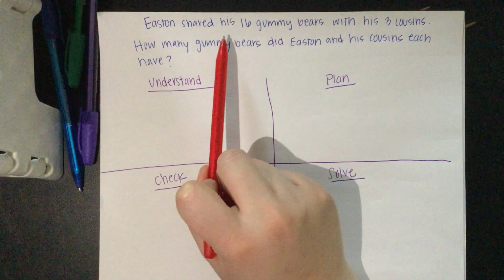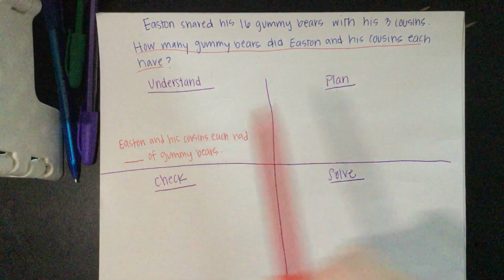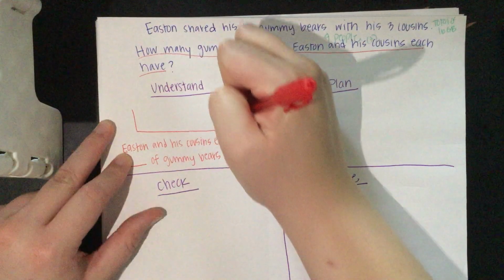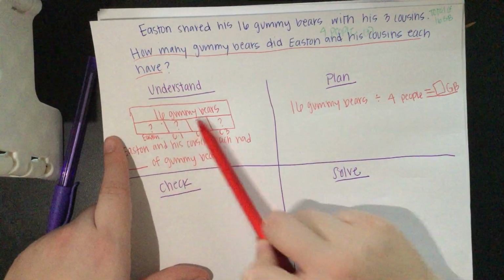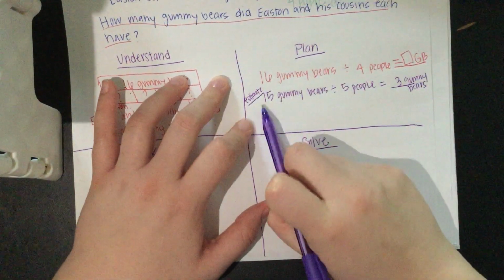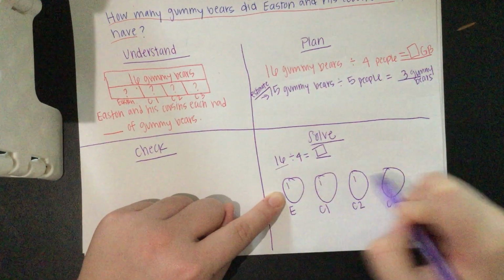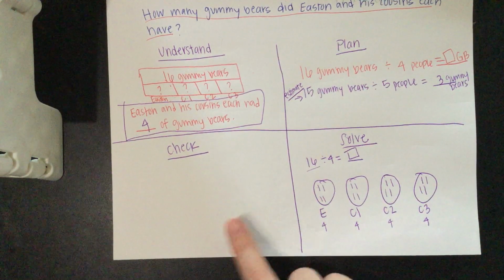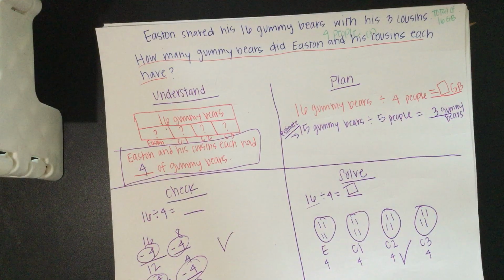January 10, 2021